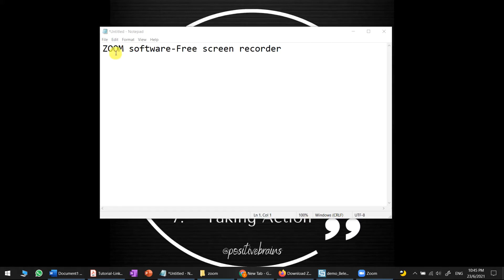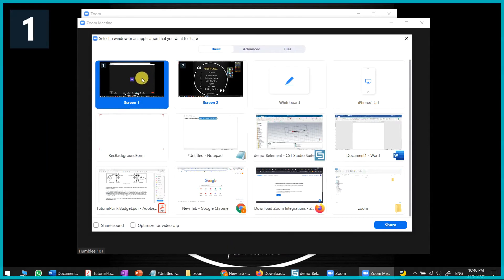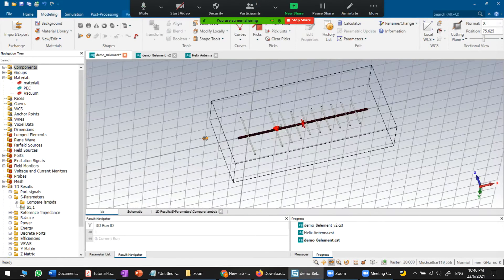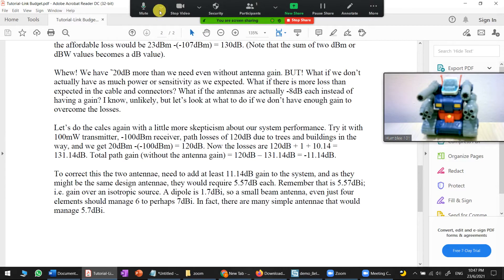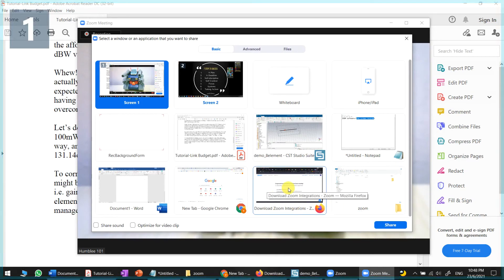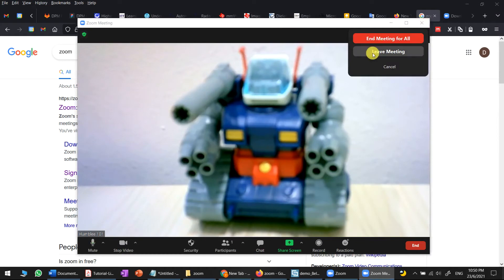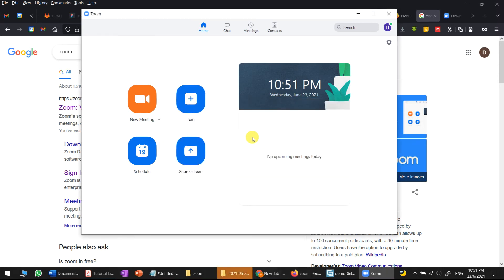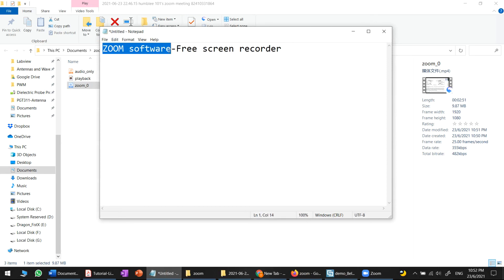Free Desktop Screen Recorder using Zoom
Download Zoom software.

Others Screen Recorder
1. Apowersoft Free Online Screen Recorder
2. OBS (Open Broadcaster Software)